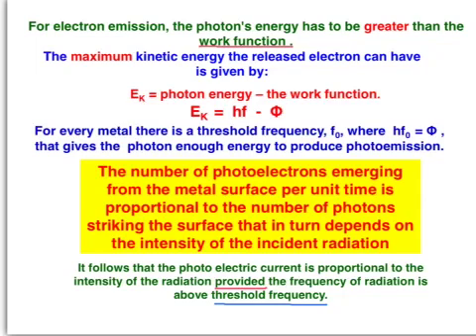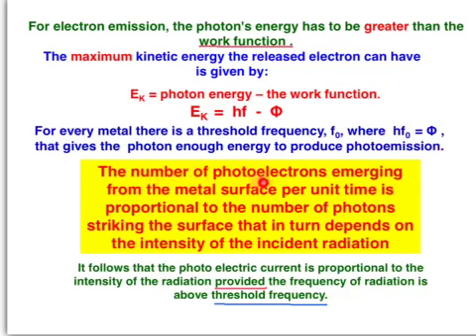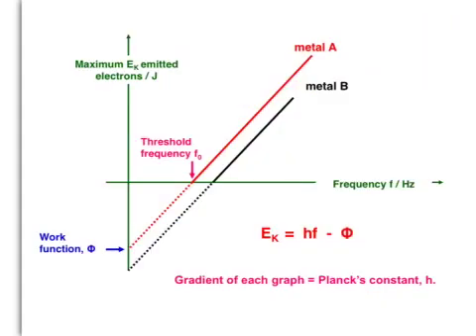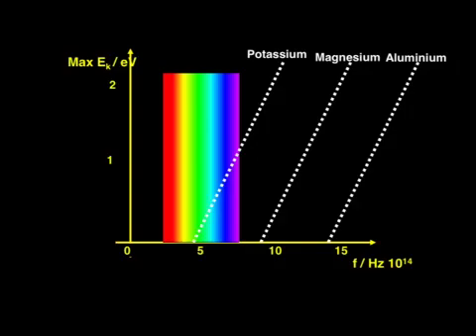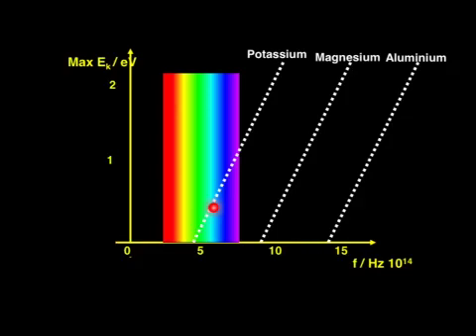L3 - Modern Physics - 2 Photoelectron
2 Photoelectron